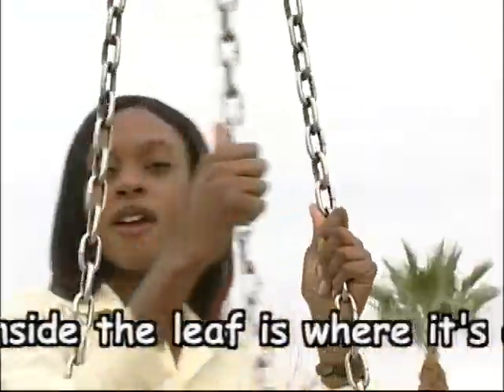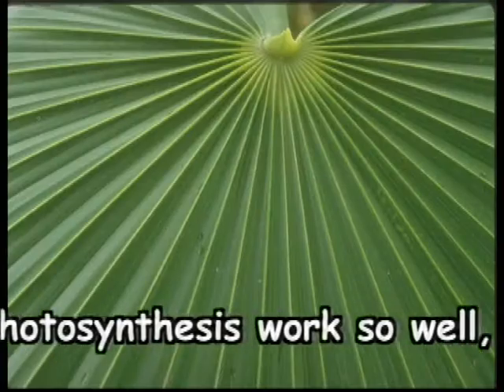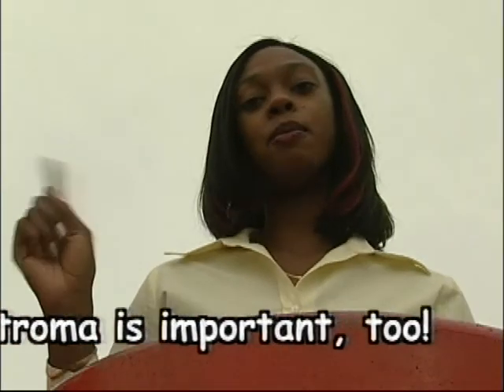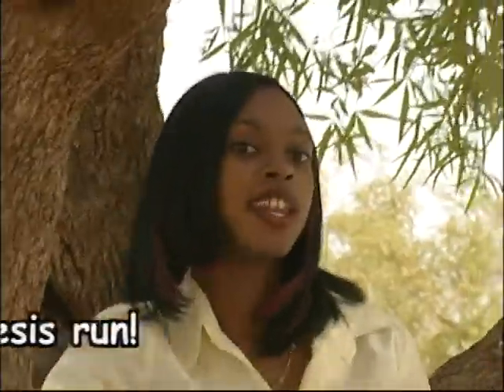N-Science - Mesophyll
An unlisted music video I found while I was watching the Photosynthesis DVD video at school.

Mesophyll
N-Science
Chlorophyll World
ATP Records

This was made by Sunburst Visual Media.
Ripped with Wondershare DVD Ripper Platinum.